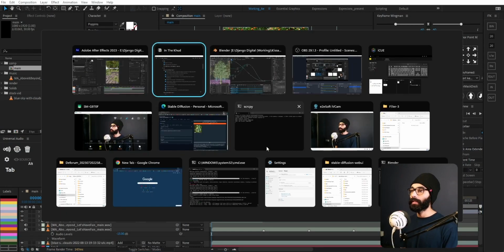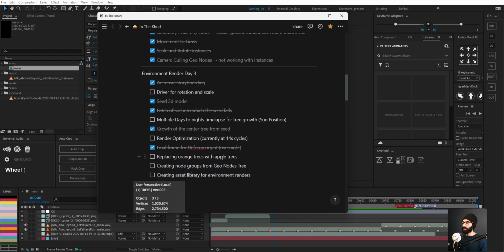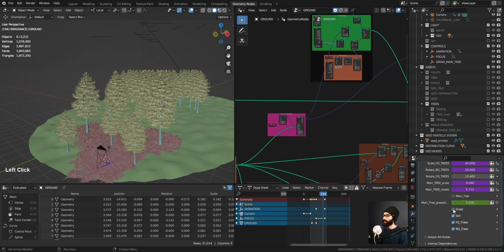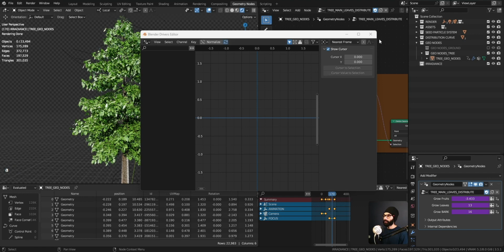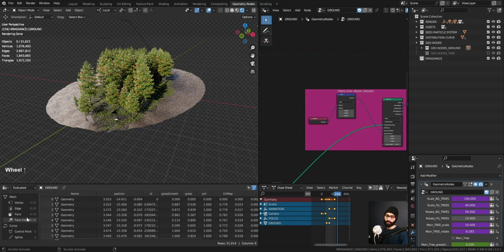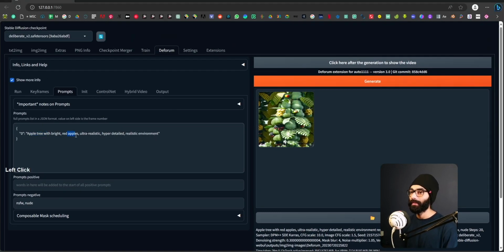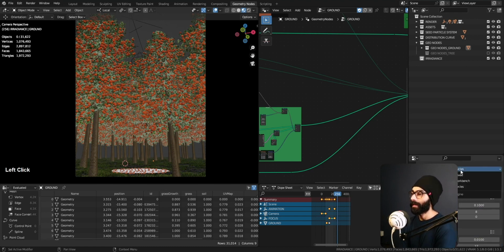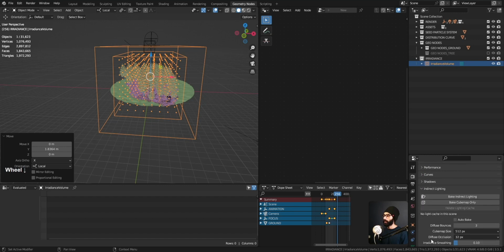Render Optimization is a never-ending pursuit | Environment Render Day III